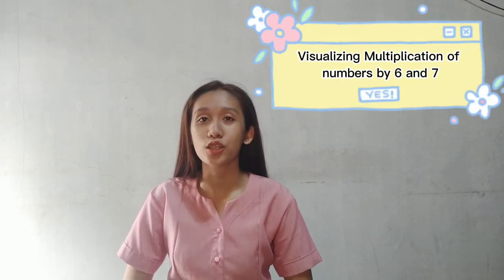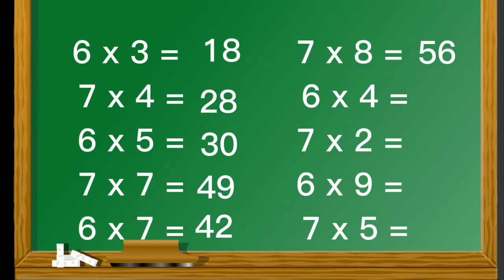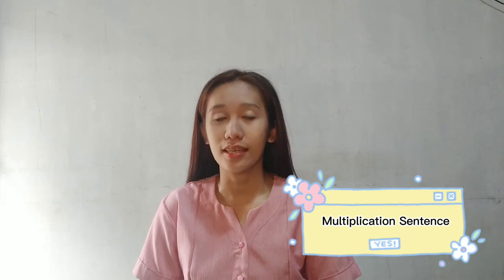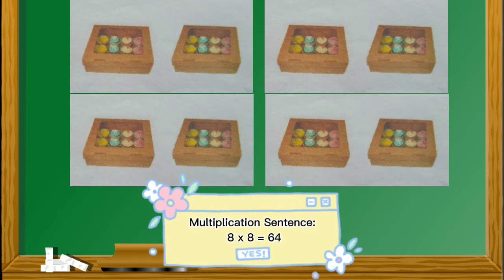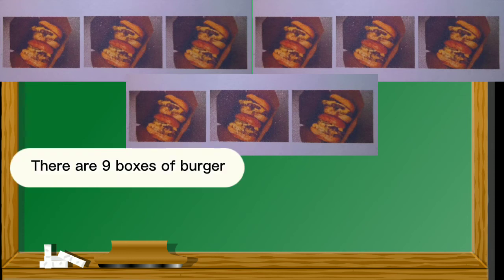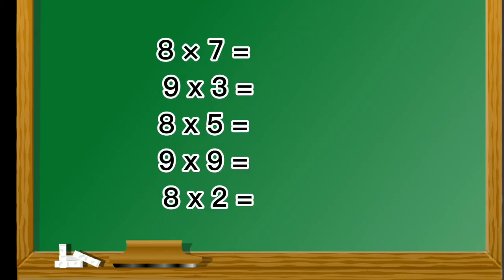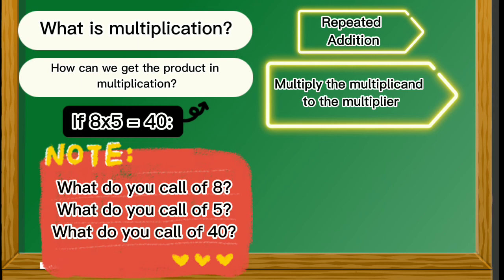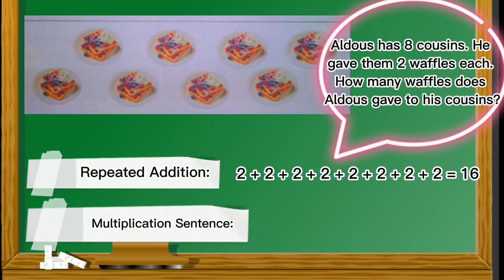LESSON 2: VISUALIZING MULTIPLICATION OF NUMBERS BY 8 & 9 (MULTIPLICATION OF WHOLE NUMBERS)